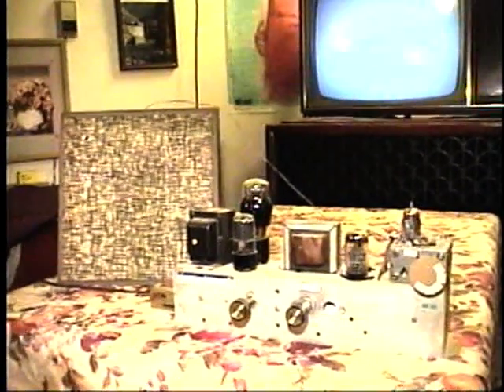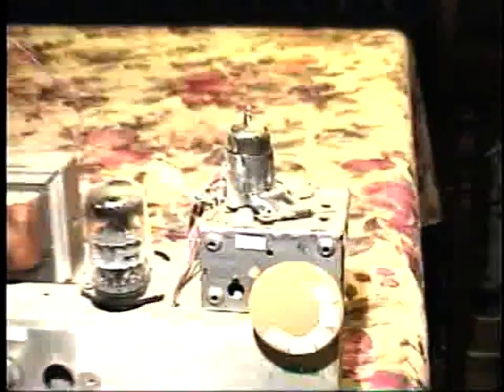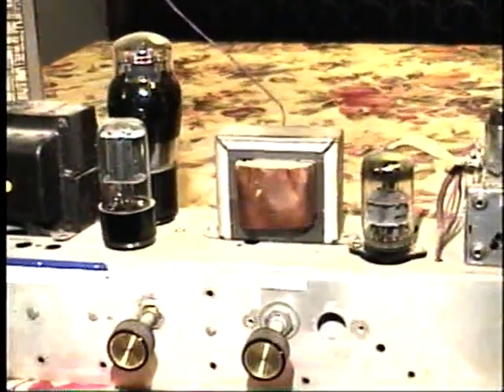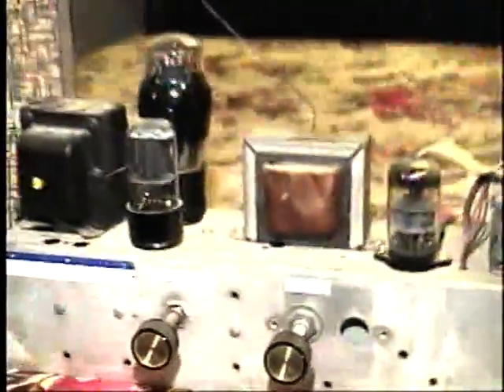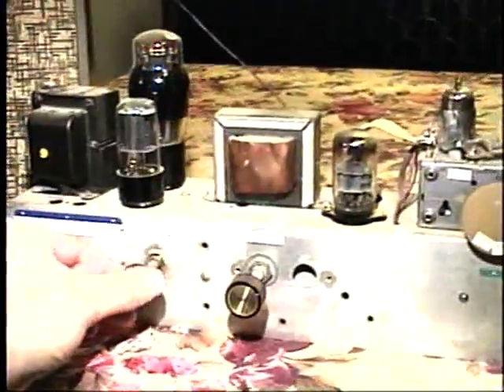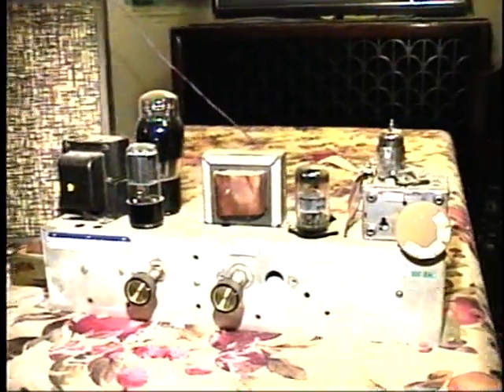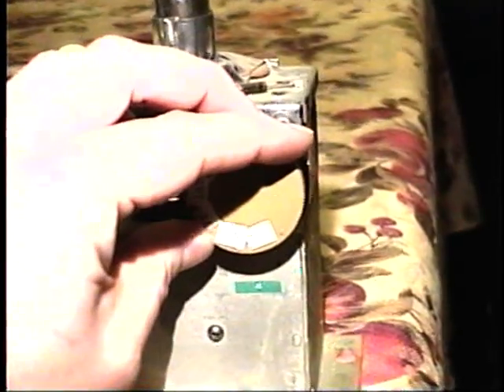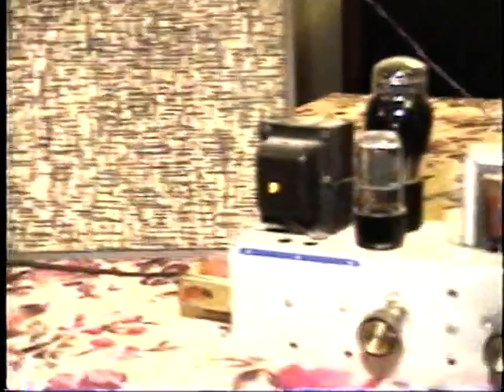Homemade 4-Tube FM radio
Homemade radio made with compactron tubes and many salvaged components. The tube line-up is a 17C9 convertor, 8BM11 1st and 2nd IF, 6SL7 1st audio stage and 6V6 audio output.

It uses 2 silicon diodes in a full wave setup for power supply B+ voltage and a power transformer from a VM tape recorder. A choke input filter is used, with two stages of filter chokes. One is an actual choke and the other is made from a vertical output transformer.

For the filament supplies, there are 2 6 volt taps on the transformer. In the original application, one fed the rectifier tube alone. Here, one 6-volt tap feeds the 6V6 and 6SL7. The other one is in series with the first, and goes through a resistor to supply the 8 volt filament of the 8BM11. A cassette recorder power transformer supplies the 17-volt filament of the 17C9.

Germanium diodes are used in the ratio detector circuit.

I made this radio back in 2001.